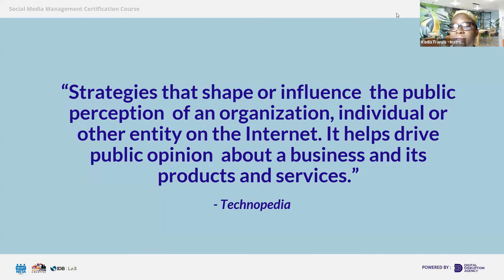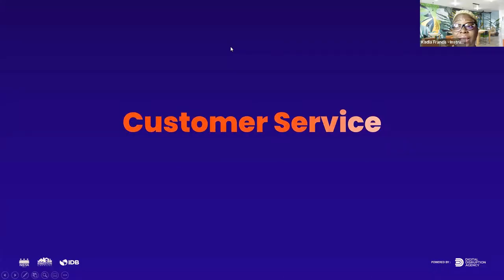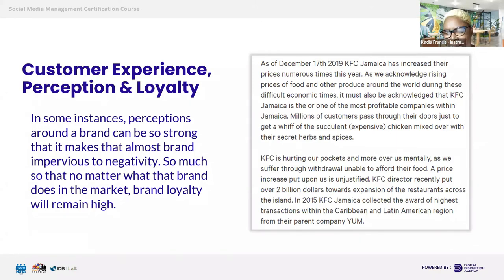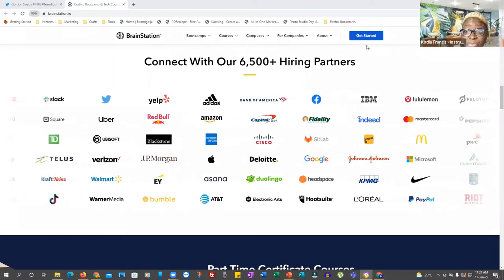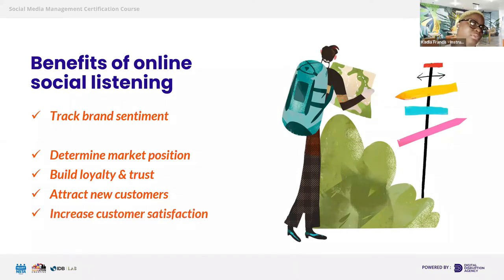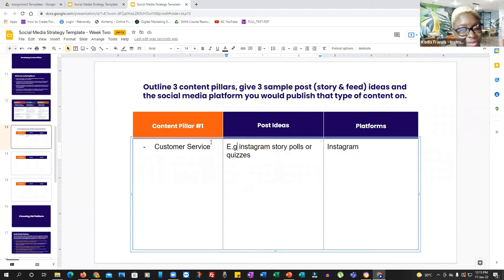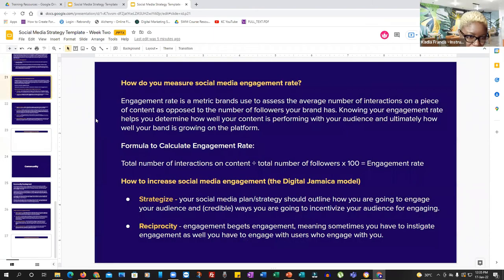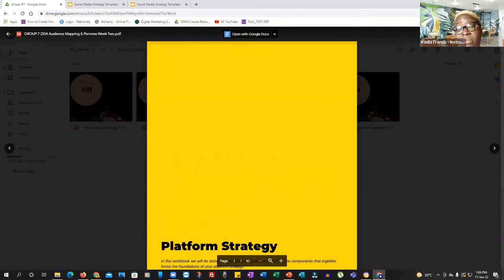Reputation Management : Lesson Seven Replay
In lesson seven we covered Reputation Management :

- What is digital reputation management?
- Creating and nurturing brand perceptions
- Responding to negative feedback
- Social proofing your business
- Practicing social listening
- Assignment two walkthrough

Class Date : January 17th, 2022

All resources to include links, additional reading material and handouts related to this lesson can be found in the shared Google Drive Folder.

For more information about this and other Kingston Creatives Training Programmes visit kingstoncreative.org